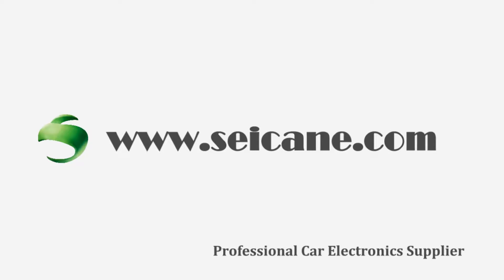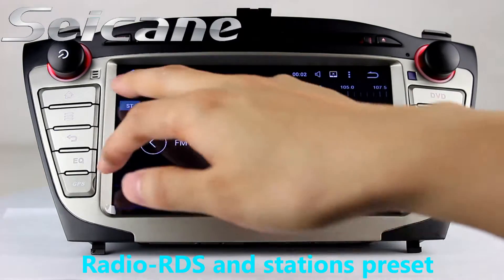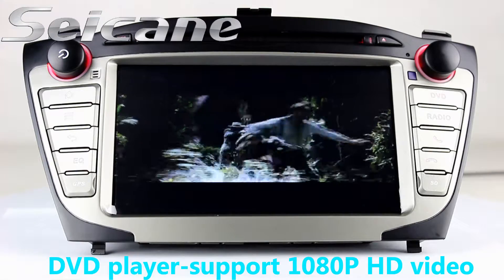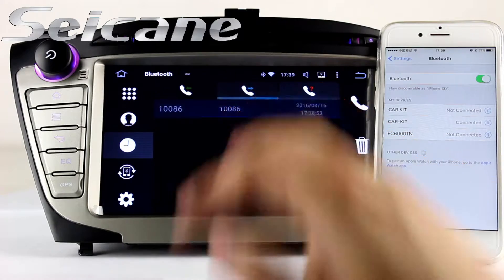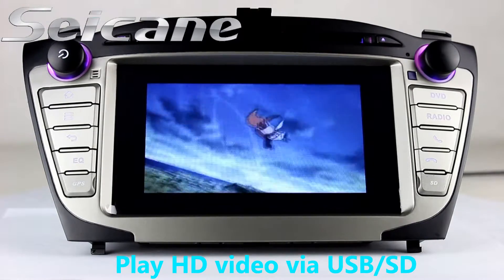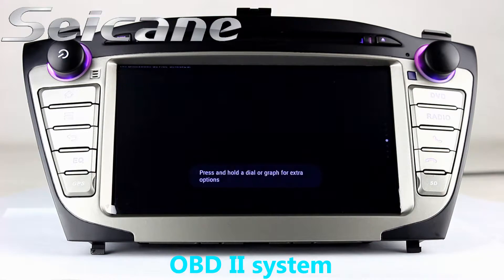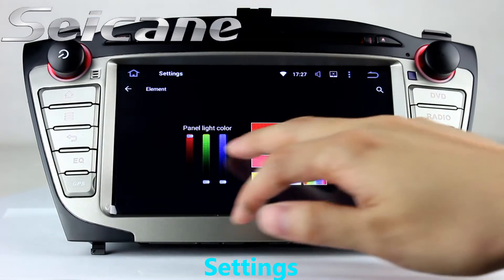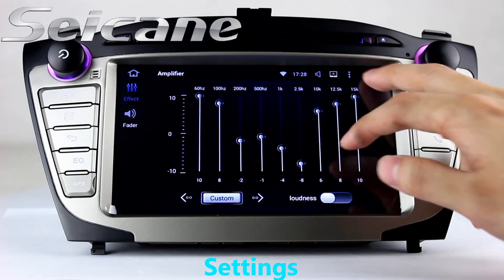Hot 2009-2014 Hyundai IX35 Tucson radio dvd aftermarket sat nav touch screen support A/V HD Video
Latest HD 1080P Video Steering Wheel Control MP3 AUX for 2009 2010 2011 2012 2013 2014 Hyundai IX35 in dash radio aftermarket car stereo .More about installation and wiring diagram is equipped with the most advanced Android 5.1 version and 1.6 GHz Cortex A9 Quad-core CPU to process the database and information with smoother performance. The unit comes with worldwide real-time navigation function of high accuracy and digital touch screen is ideal for the navigation system and other operation. Besides, you will keep enjoyable all the way with a variety of entertainment options supported by this unit, such as DVD, CD, VCD, MP3, MP4, radio, Ipod, etc.You can set any of your favorite application icons as shortcut on the main menu and set the position of the icons according to your preference.Send a picture of your car's dashboard with the year and model enclosed to our email now, and our pre-sale service team will check if this system work with your car. Wish you like it.